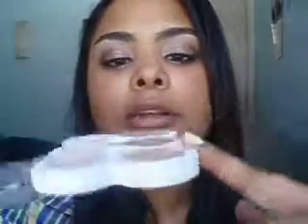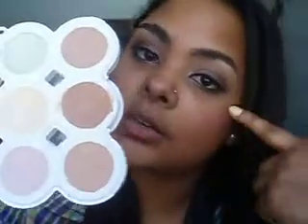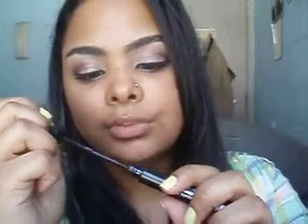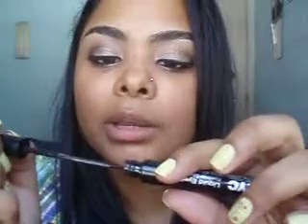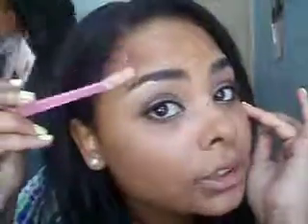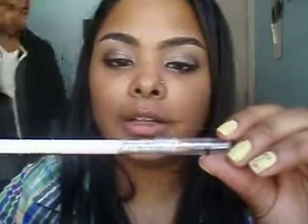JANUARY IS GONE!! But THESE ARE my JAN FAVS!!!!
i just wanted to make this video to show you lovely people the products i truely loved during the month of January... Thanx for watching.